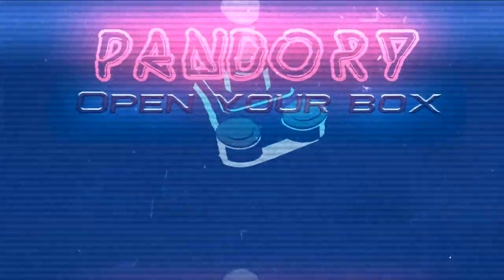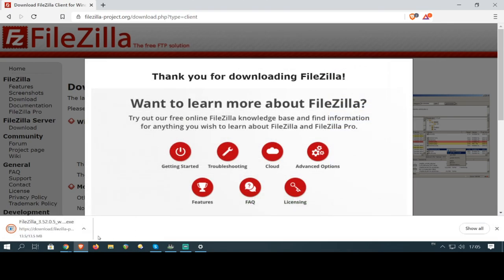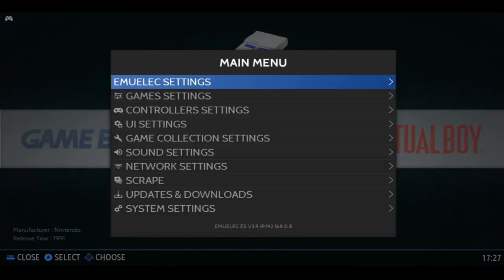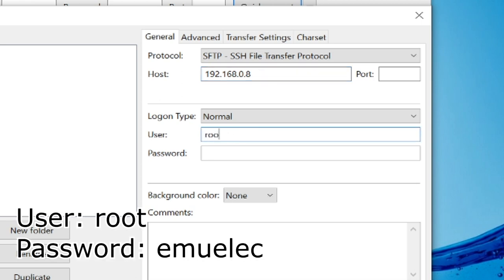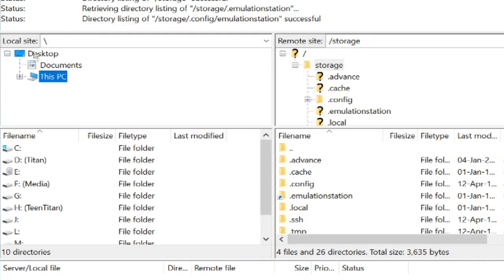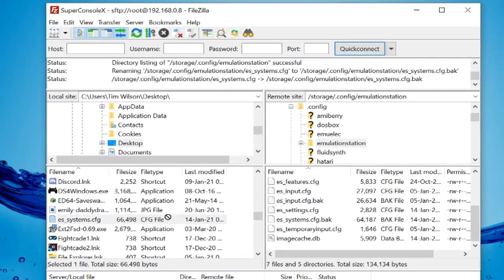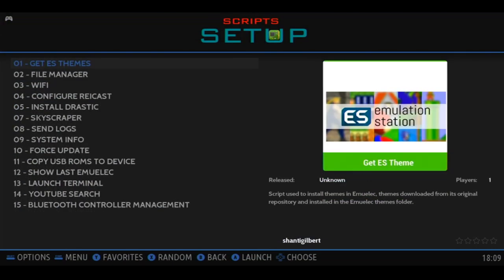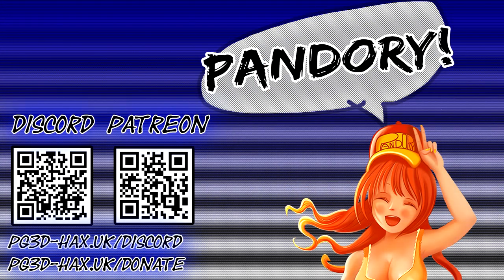Super Console X Update 3.9 Fix - adding A1200 and Nintendo DS Systems - EEMC602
A follow-up video to fix up the systems we lost with the Super Console X update to emuelec 3.9.  This will re-add both the A1200 and NDS folders to emuelec.

ReMix: Darkwing Duck "Funky Moles & Trashy Ducks" By timaeus222